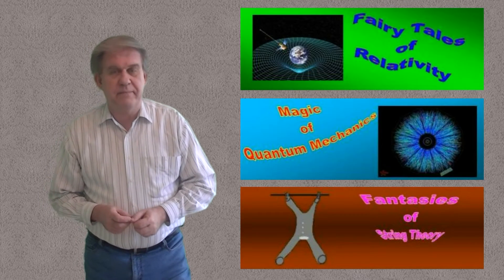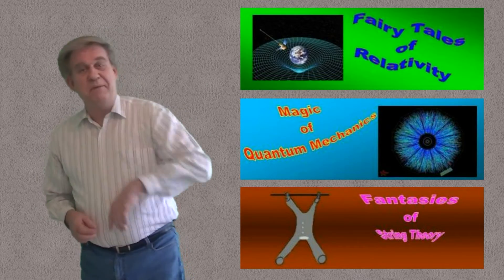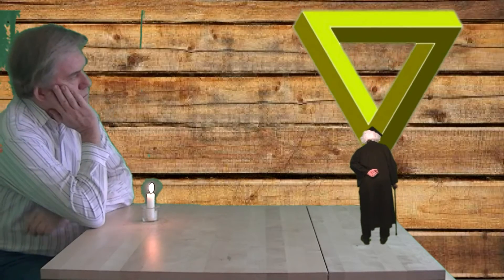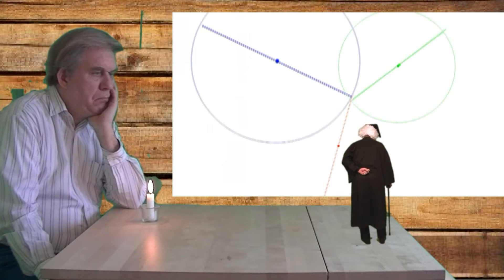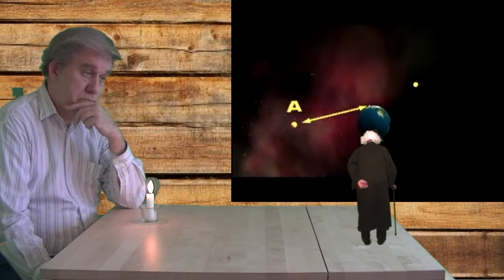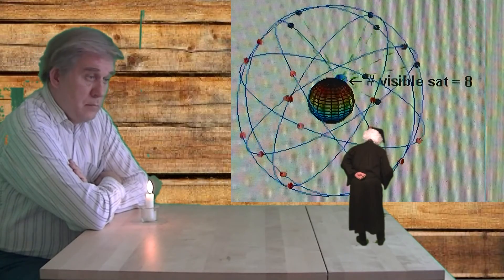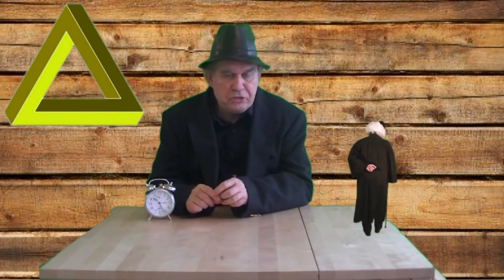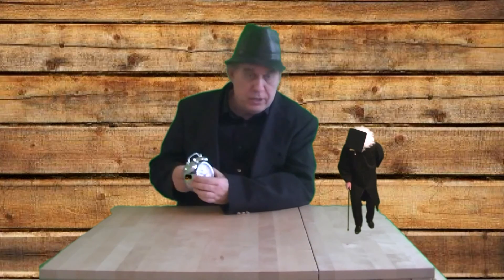Professor MathemagiX - GPS